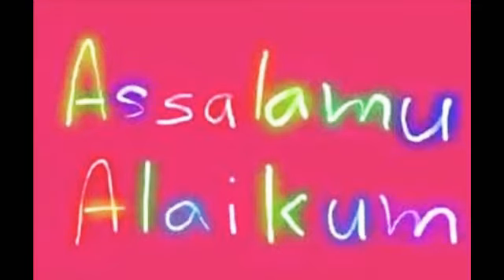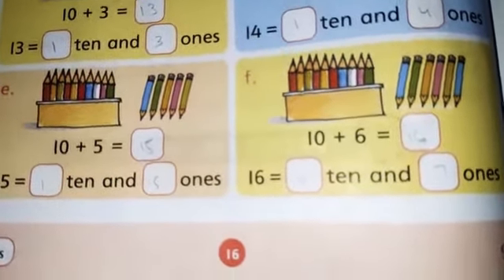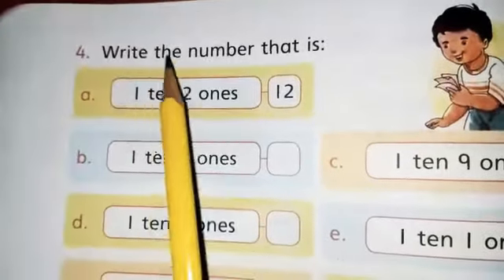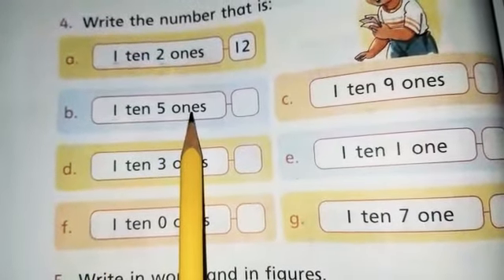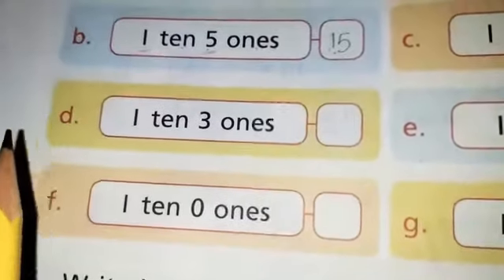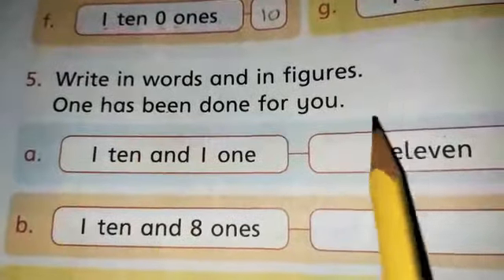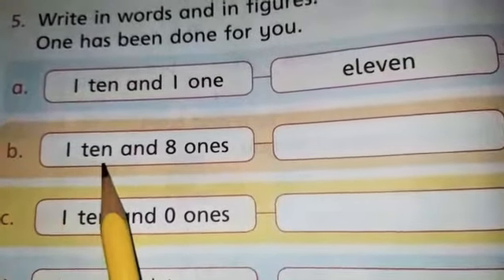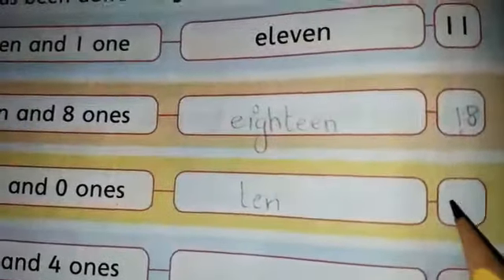2 Digit number New Oxford countdown 1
Class 1 Math book pg 18